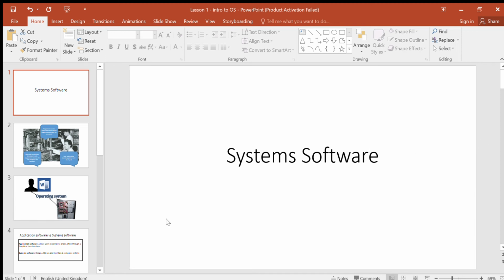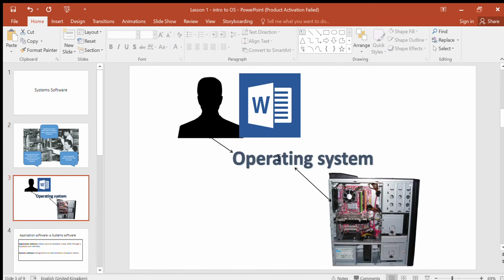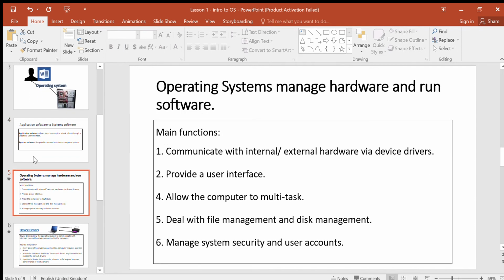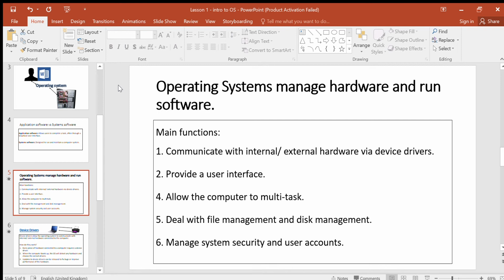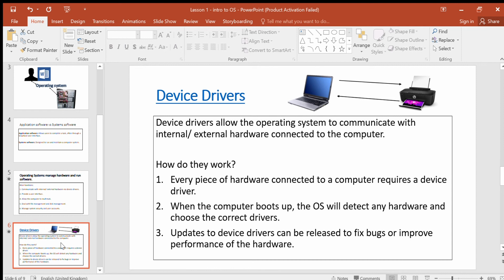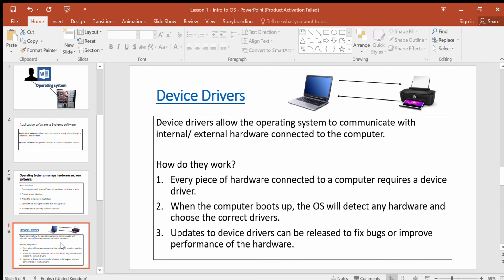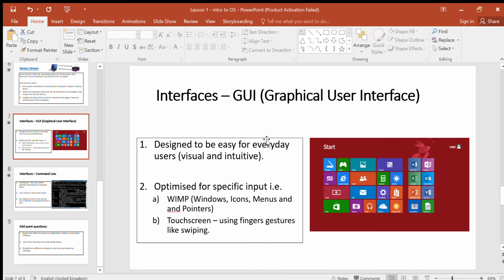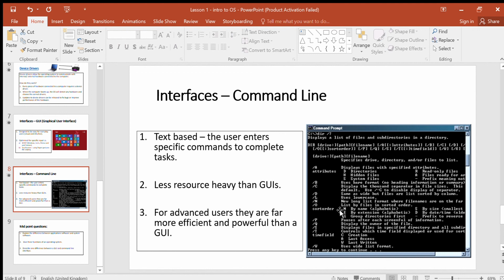Lesson 1 Introduction to OS